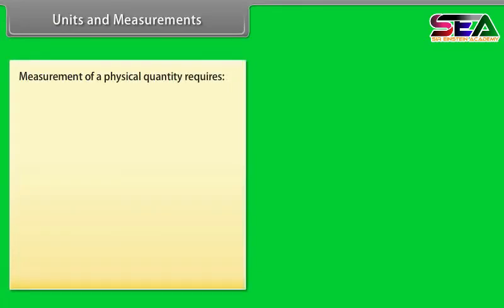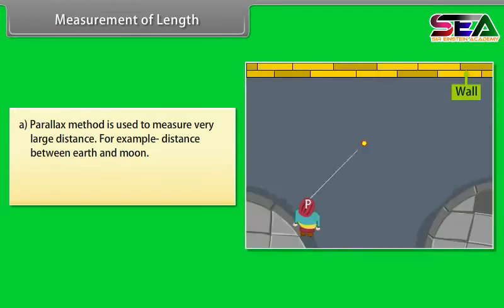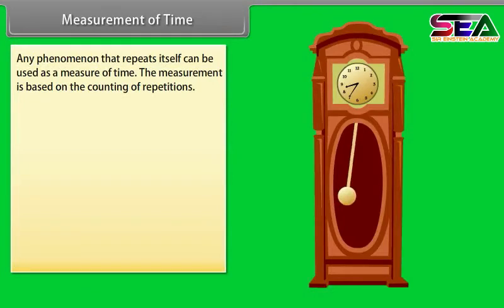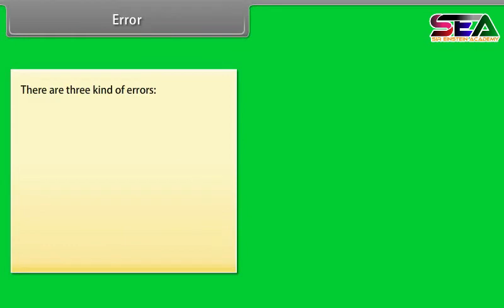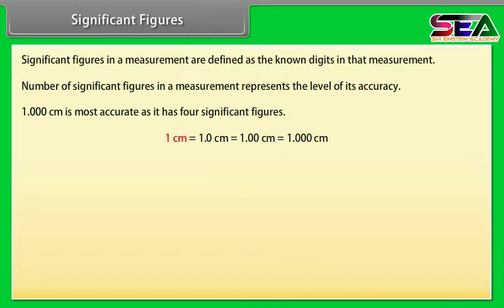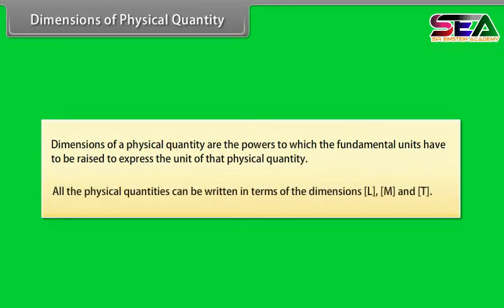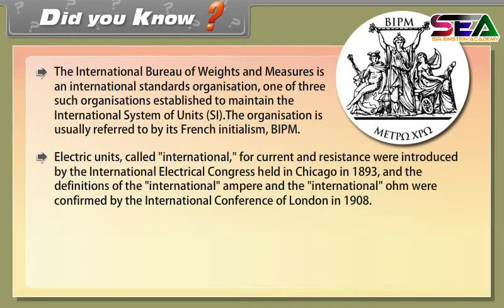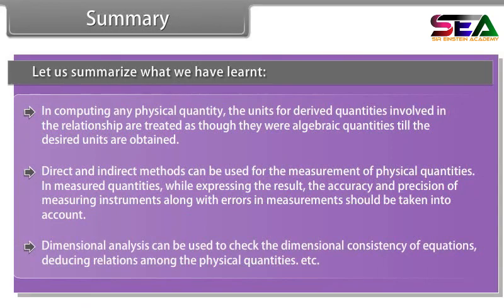Units and Measurements Class 11 Physics